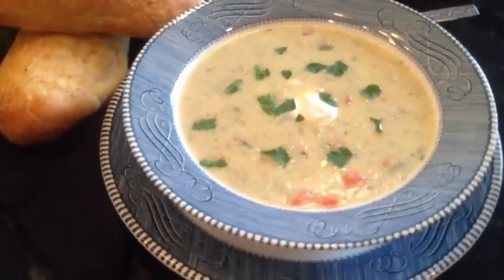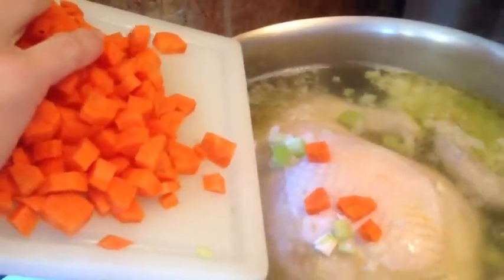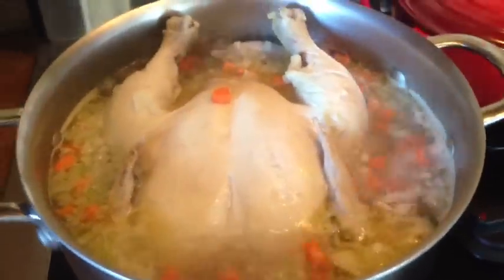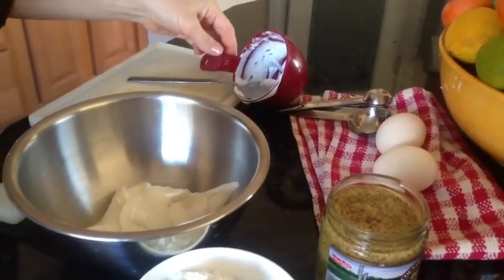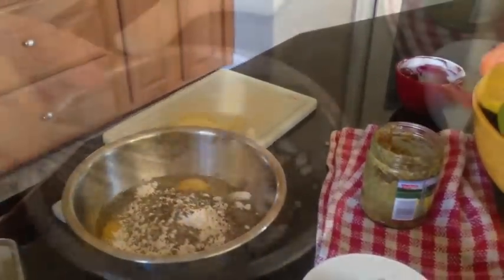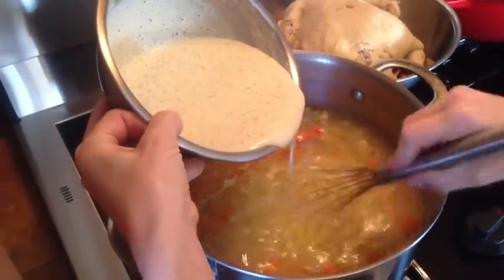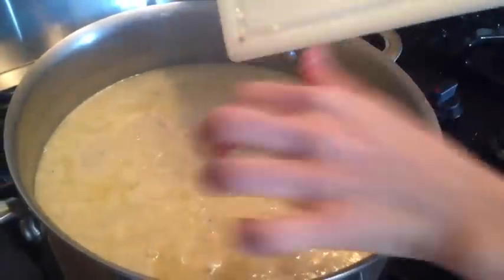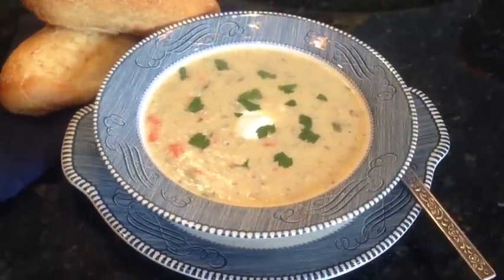CHICKEN SOUP - by foodnetwork winner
One of our truly unique recipes...